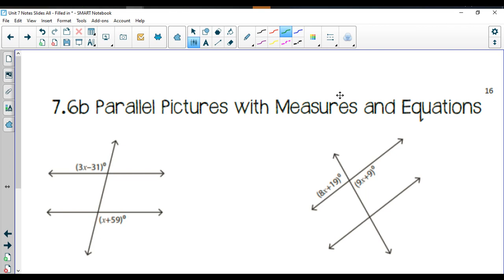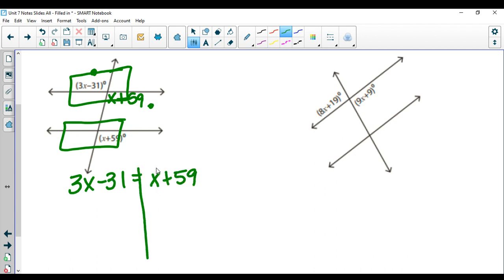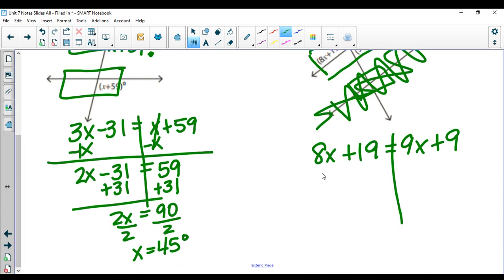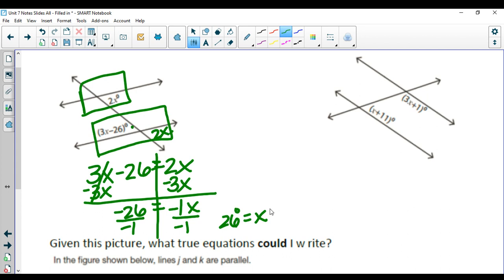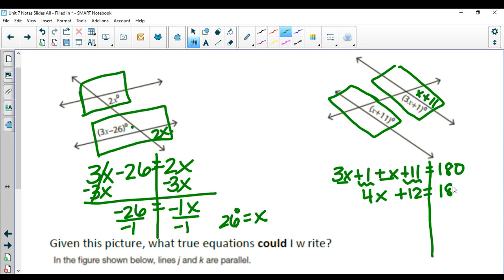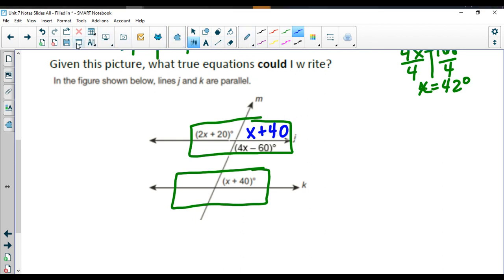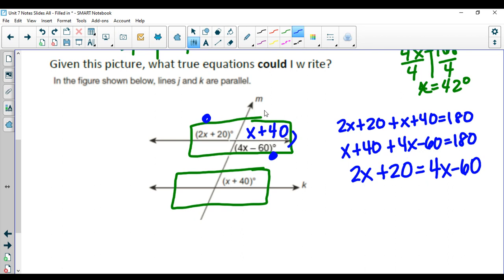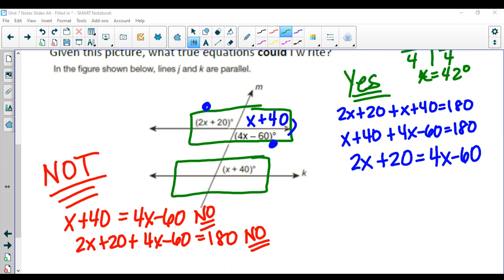7.6b Parallel Pictures with Measures and Equations Lesson